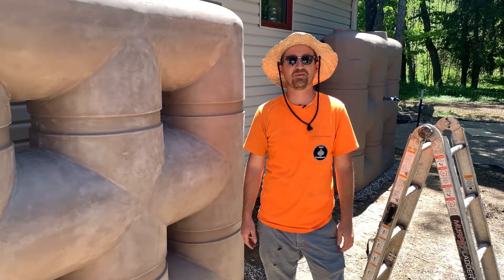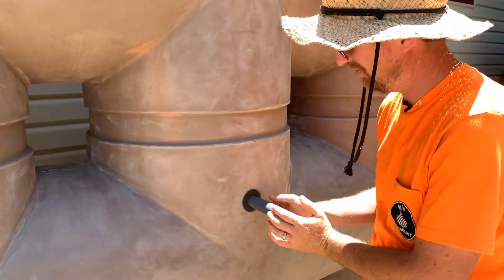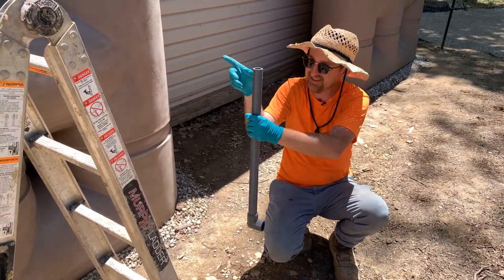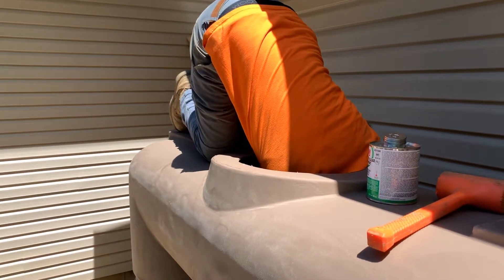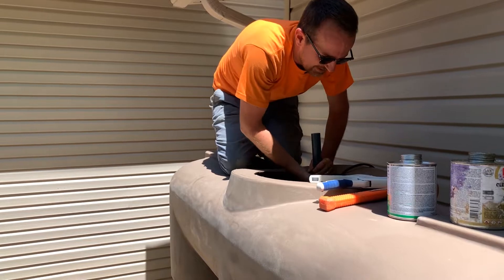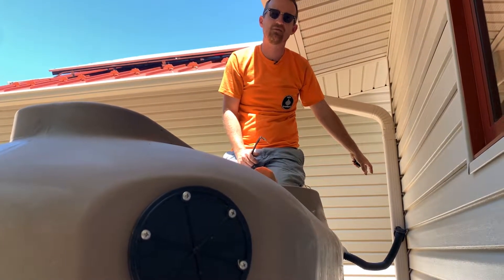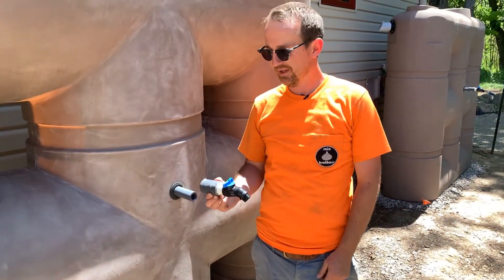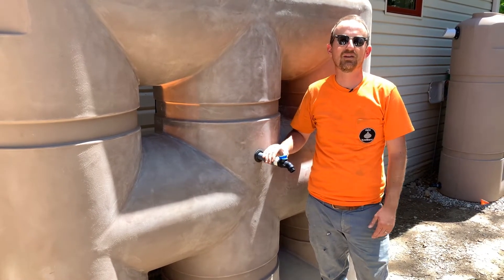Pump install in rainwater harvesting tank - EASY!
Installing a submersible pump is easier than it looks. Learn how to quickly install a submersible pump in your rainwater harvesting tank in 8 easy steps.

With a properly installed submersible pump, you'll have pressurized water for irrigation in no time!

Chapters ⌛
0:00 - Thread the Male Adapter
0:58 - Installing the Pipe Penetration Gasket
2:30 - Looping PVC for Disconnection Union
4:38 - Connect the Supply Line to the Adapter on the Pump
5:03 - Installing the Loop on the Stub Out
6:32 - Setting the Pump
7:51 - Make the Wire Penetration
11:25 - Connecting a Hose Connection Spigot